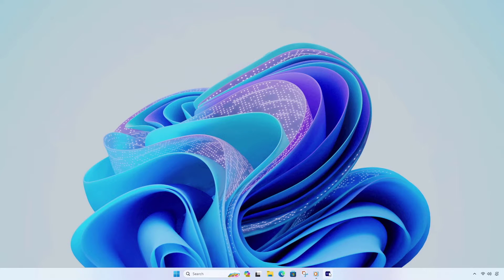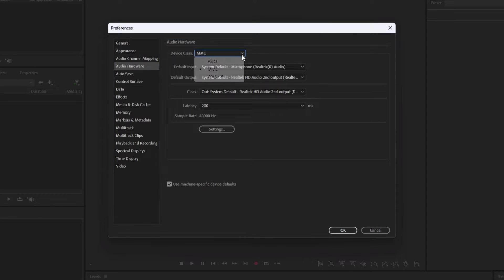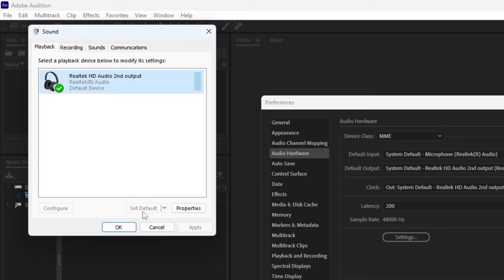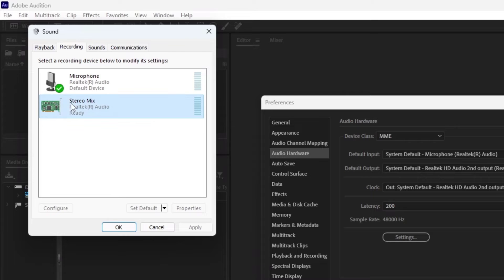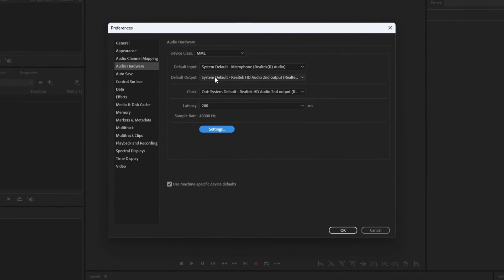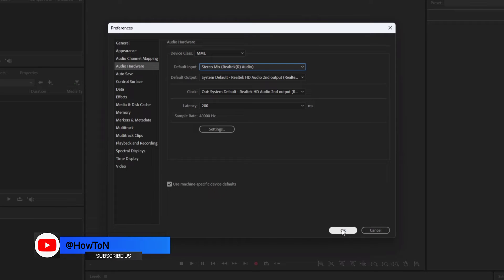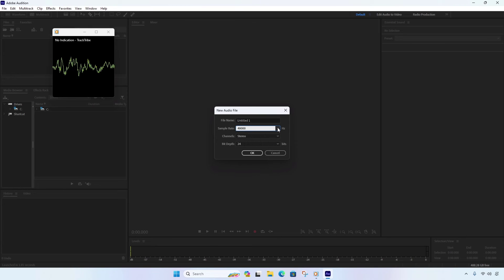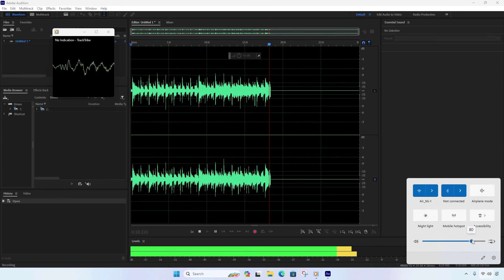How to Record System Audio in Adobe Audition 2024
DESCRIPTION: Ready to take your audio production skills to the next level? In this comprehensive tutorial, we'll show you how to effortlessly record system audio in Adobe Audition 2024. Whether you're a beginner or an advanced user, this guide will provide you with all the tips and tricks you need to capture crystal-clear audio from your computer. From setting up your hardware and software to editing and mixing your recordings, we've got you covered. So what are you waiting for?